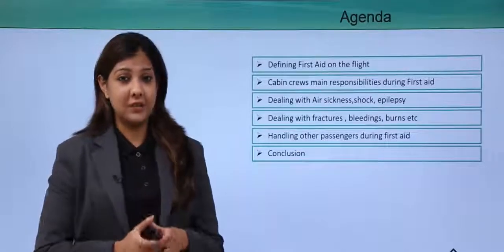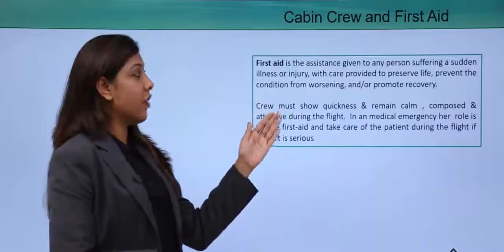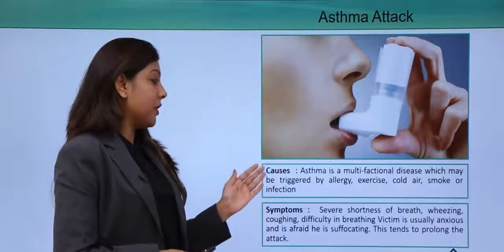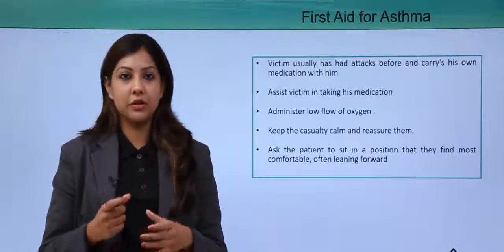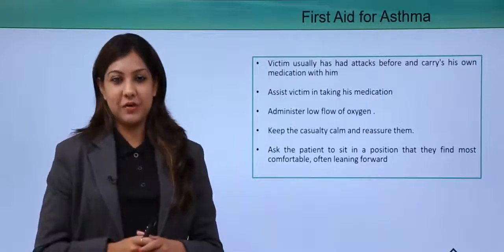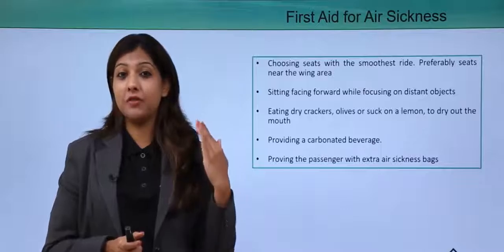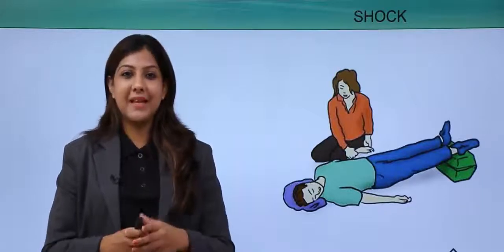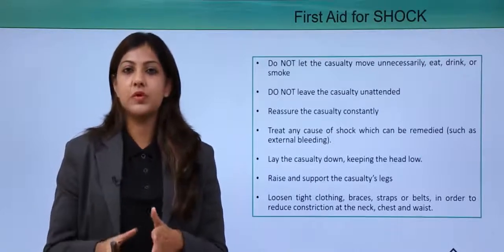Aviation Management Online Tutorial Lecture 03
In this video we are going to learn some basic things about Aviation.

1. Defining First Aid on the Flight
2. Cabin Crew Main Responsibilities during First Aid
3. Dealing with Air Sickness, Shock, Epilepsy
4. Dealing with Fracture, Bleeding, Burns etc

Also you will get the latest updates about Aviation jobs in India